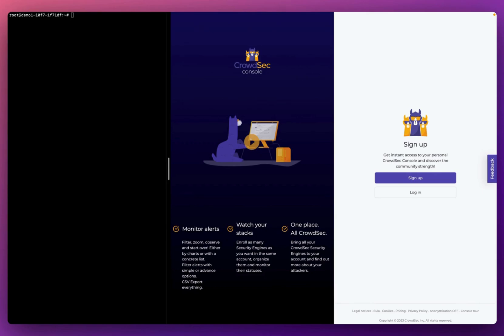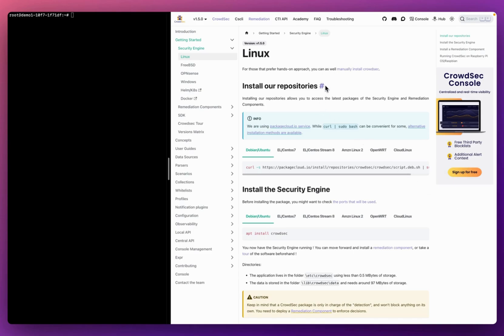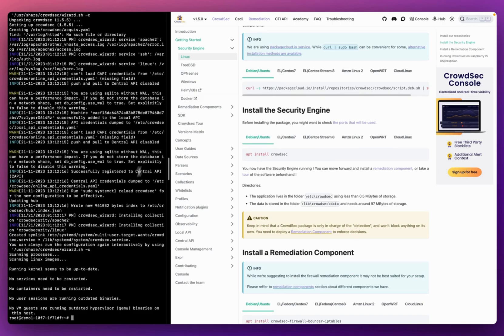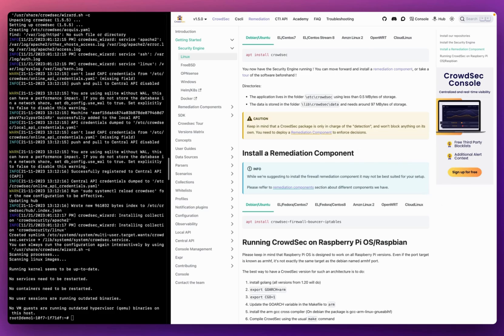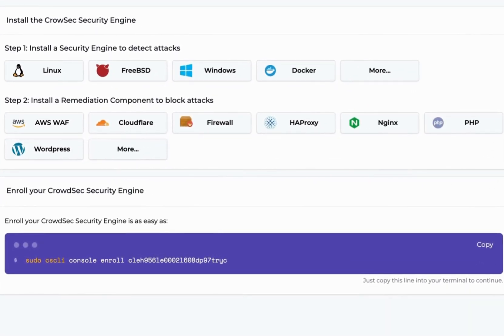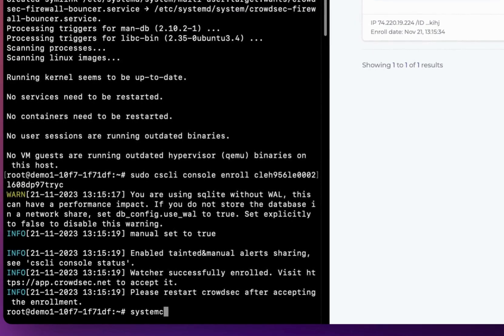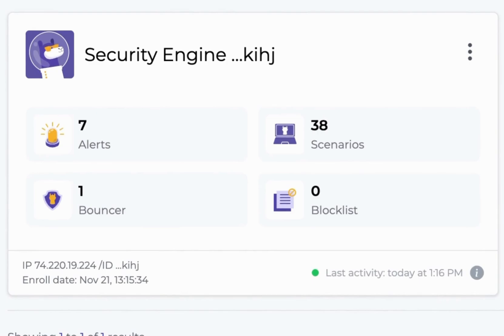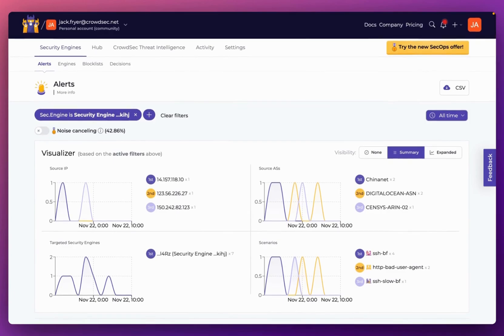How to protect your online services with CrowdSec! ⚙️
During part 1 of our Getting Started with CrowdSec series, learn how to install the CrowdSec Security Engine in less than 5 minutes.

00:00 Introduction
00:54 CrowdSec Console
01:23 Install the CrowdSec Security Engine
03:46 Install a Remediation Component
05:18 Enroll your Security Engine in to the Console
07:26 Review activity with the CrowdSec Console

ABOUT CROWDSEC:
CrowdSec is an open-source and collaborative intrusion prevention and detection system able to analyze visitor behavior and provide an adapted response to all kinds of attacks. It also leverages crowd power to generate a global IP reputation database to protect the user network. Using a collaborative approach, CrowdSec generates a real-time crowdsourced CTI (Cyber Threat Intelligence Database): when a malicious IP is identified and blocked locally, it is then shared with the community. to learn more.